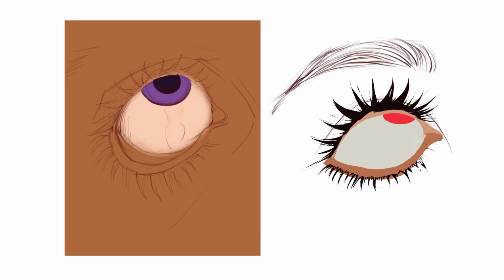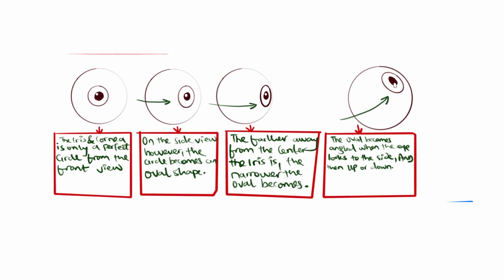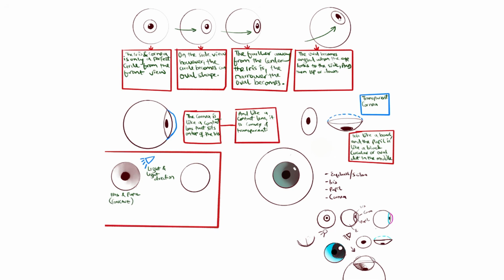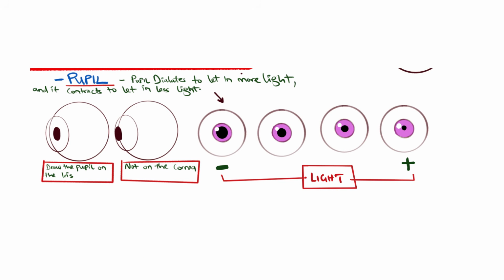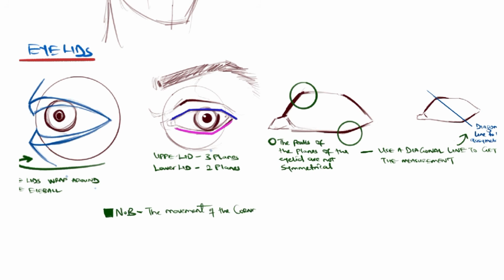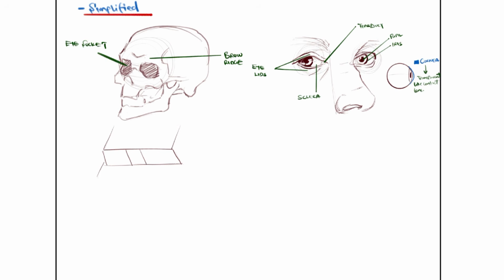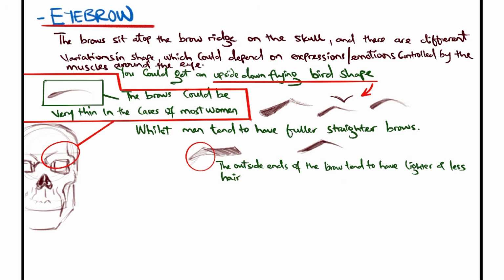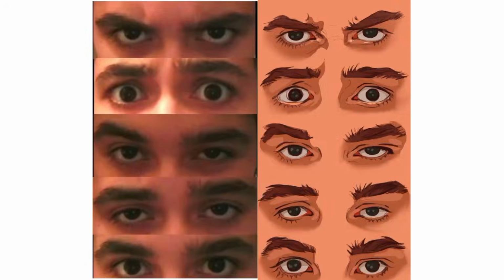How to Draw Eyes for Beginners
A chill timelapse study of the human eye — part of my ongoing art fundamentals journey.
I’m learning to draw better by breaking down anatomy, forms, and light.

If you’re studying art too, grab your sketchbook and draw along 🎨

💡 More art studies, tutorials, and process videos coming soon!

🎨 Follow my art journey on IG: [@johnapexart]

►COMMISSION INFORMATION:
1) If you would like a commission of original or fan art from me, head over to my Instagram and send me a direct message.